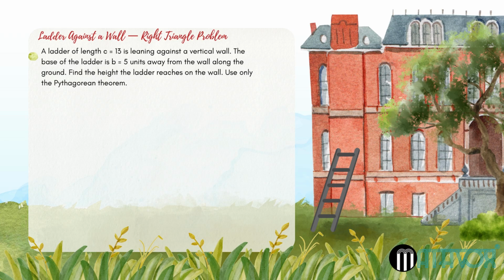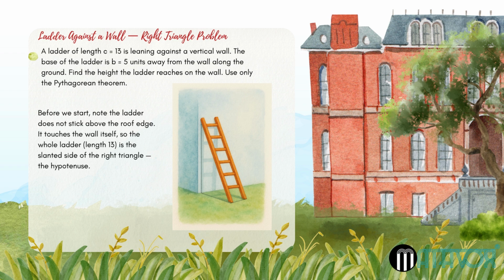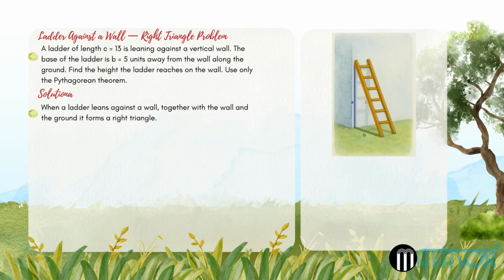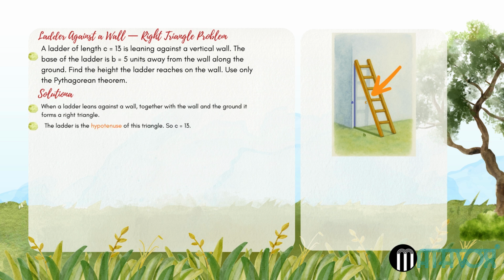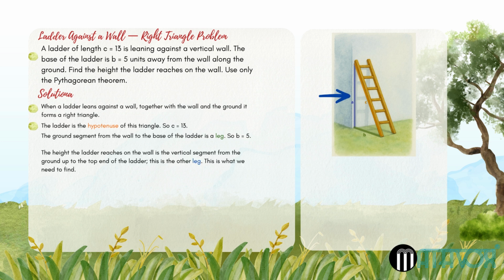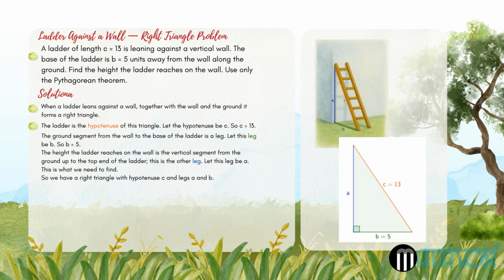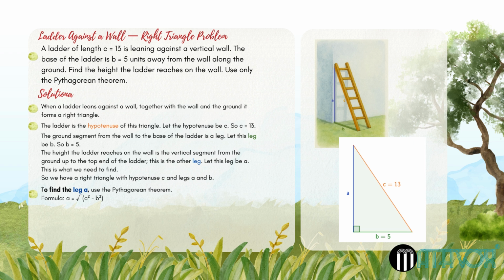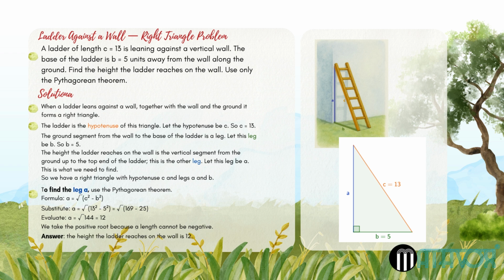Ladder Against a Wall Problem | Pythagorean Theorem Explained Step by Step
Learn how to solve the classic “ladder against a wall” problem using only the Pythagorean theorem.
In this video, we find the height a 13‑unit ladder reaches on the wall when its base is 5 units away from the wall.
You’ll see a full step‑by‑step solution, understand the geometry behind the situation, and avoid common mistakes students make when modeling ladders and right triangles.
This problem is perfect for geometry beginners who are learning how to apply the Pythagorean theorem in real‑life contexts.